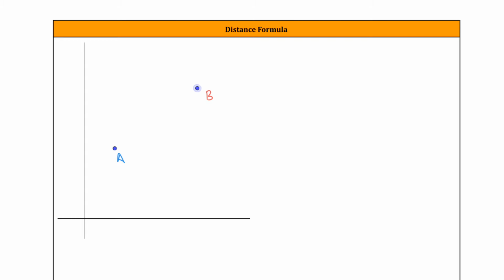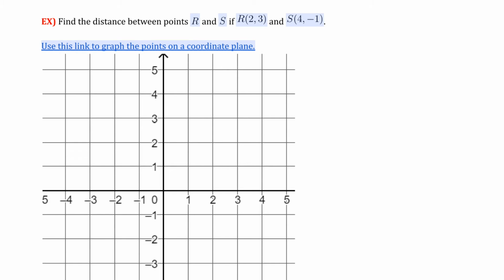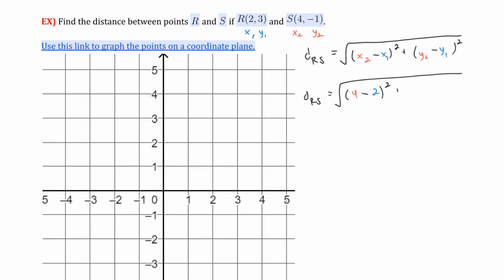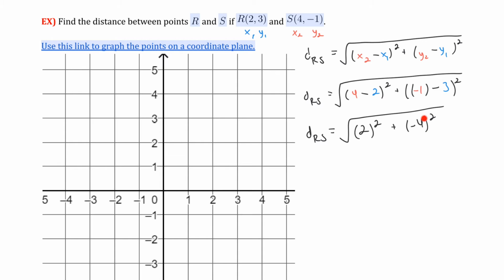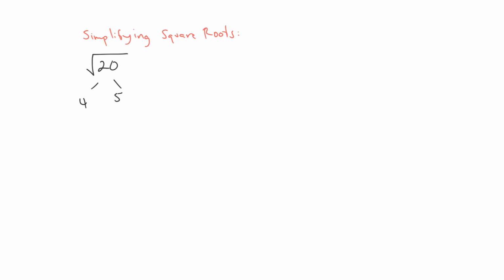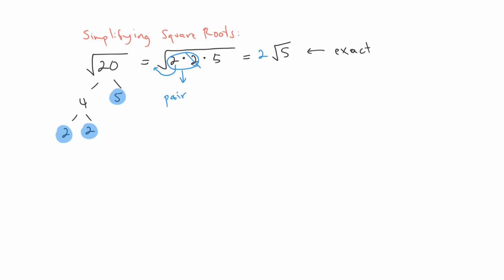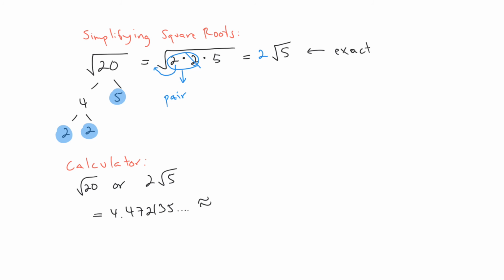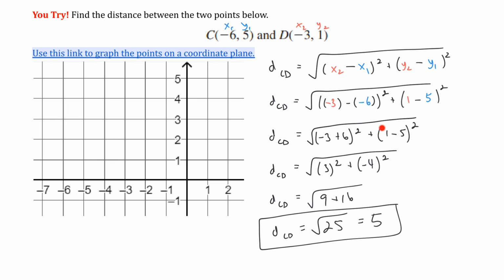GEO 1.3 Distance Formula